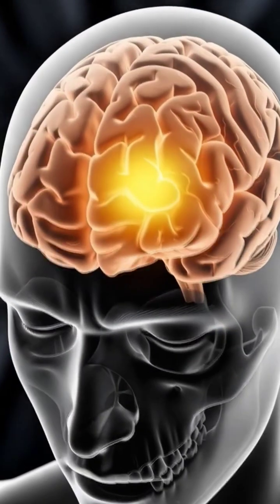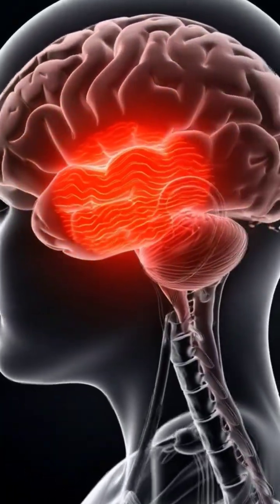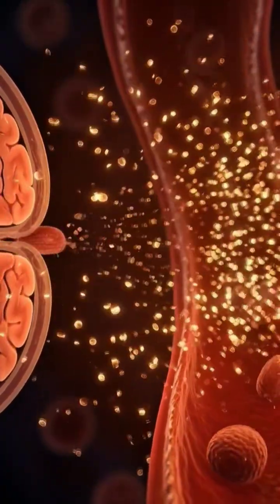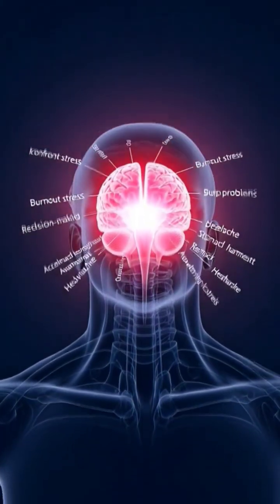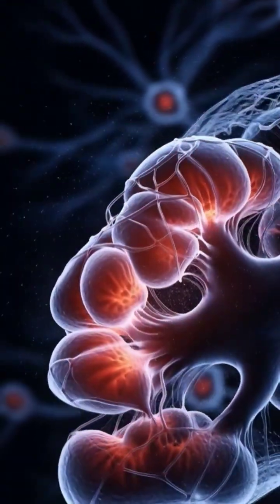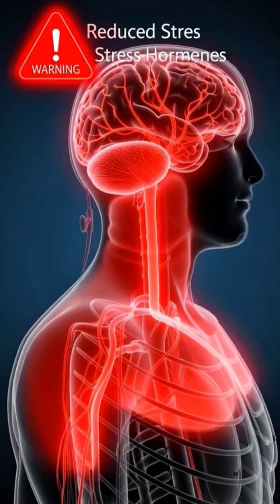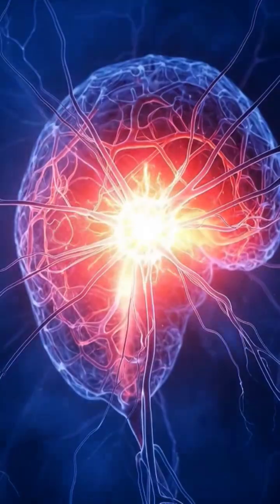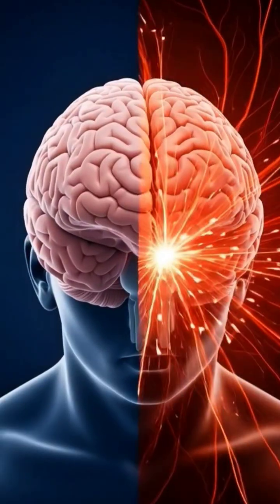What Stress Really Does Inside Your Brain#BrainHealth#ScienceShorts#MentalHealth#HumanBrain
What Stress Really Does Inside Your Brain#Stress#BrainHealth#InsideBody#ScienceShorts#MedicalCGI#MentalHealth#HumanBrain
stress inside brain
what stress does to your brain
cortisol effects brain
mental stress damage
brain under stress animation

stress inside brain
cortisol effects brain
mental stress damage
medical cgi brain
science shorts mental health
human brain stress reaction